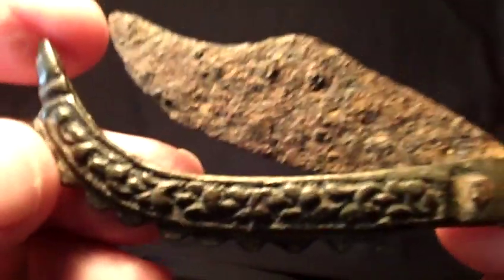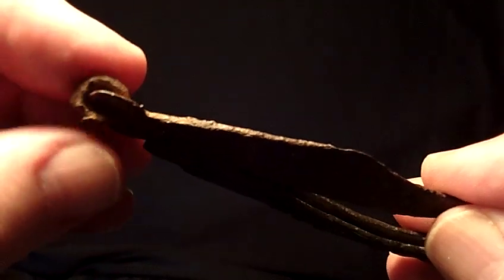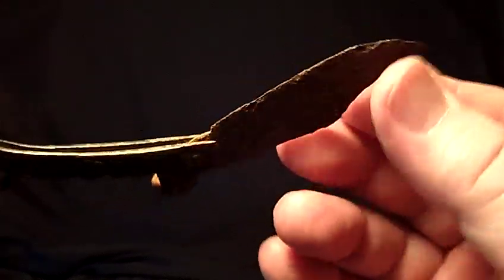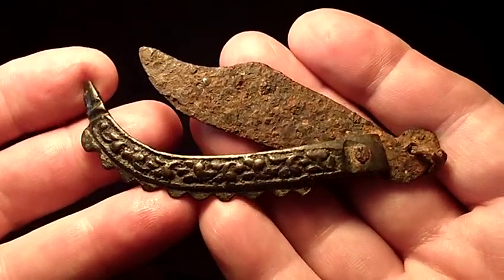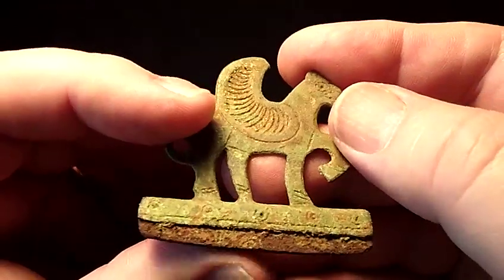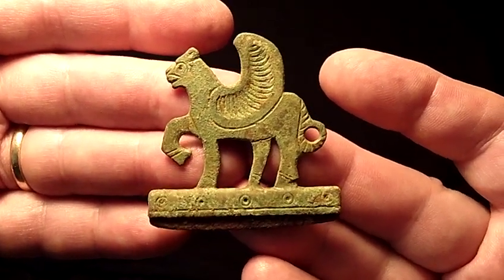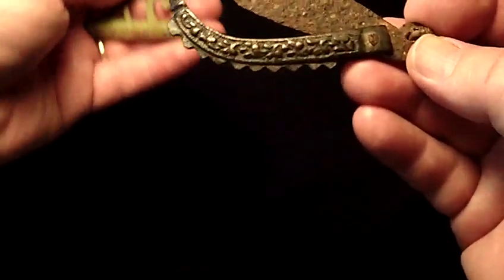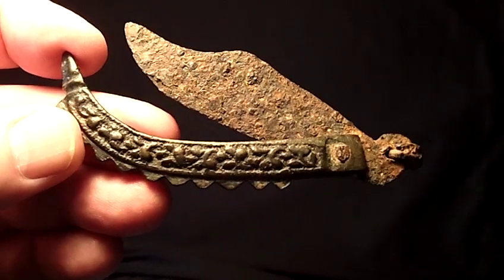Roman Razor Pocket Knife 50AD